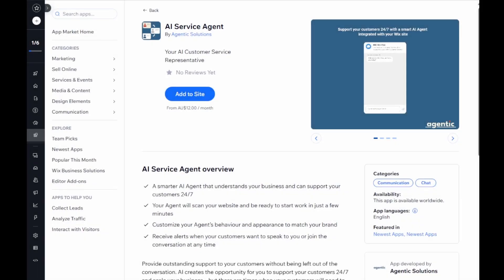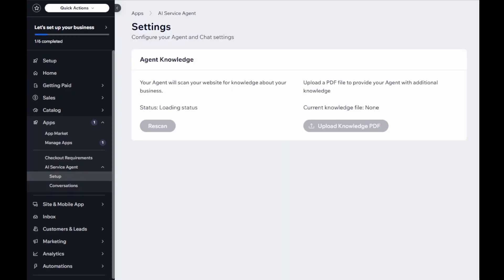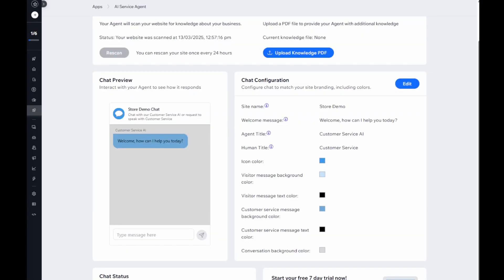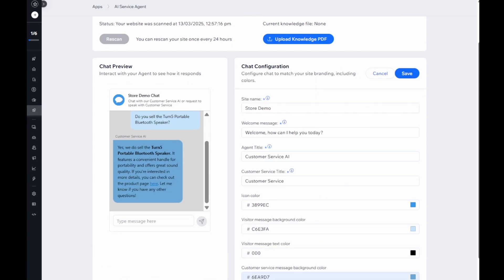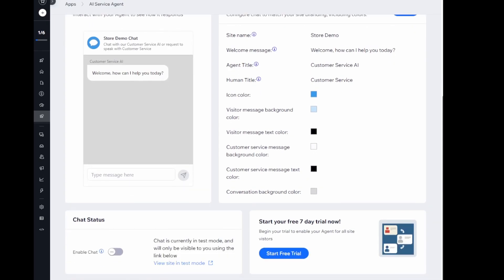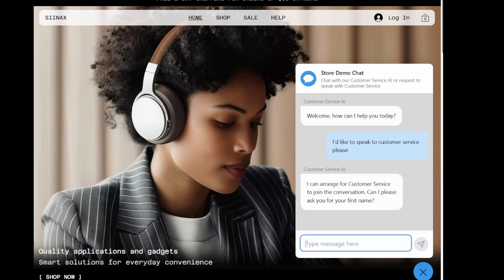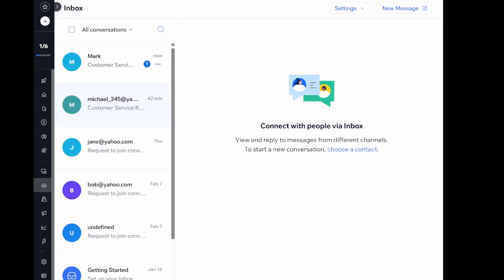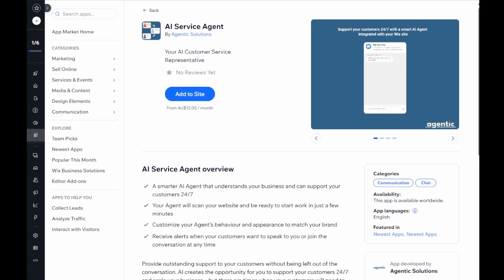Introducing the AI Service Agent for Wix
Our AI Service Agent is your 24/7 intelligent assistant that helps convert visitors into customers. Now available in the Wix App Market, this powerful solution delivers enterprise-level AI capabilities at a fraction of the cost of traditional customer service solutions.